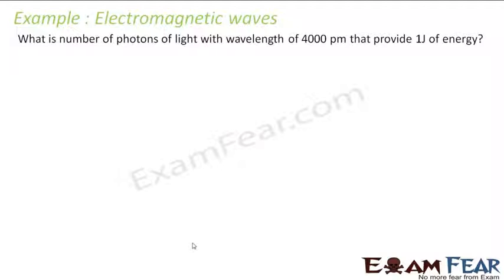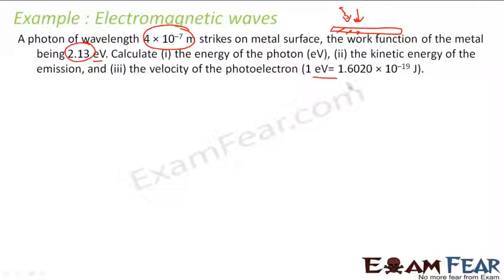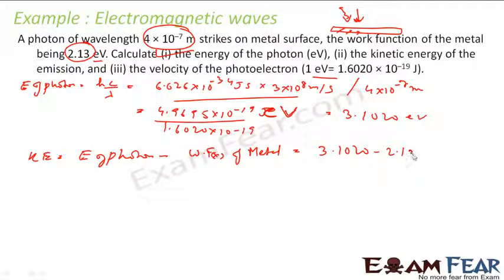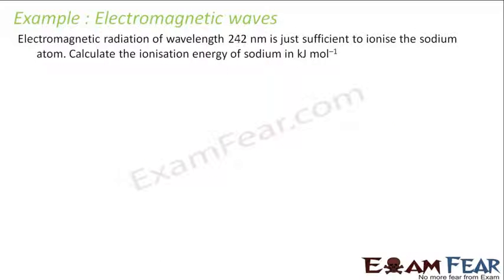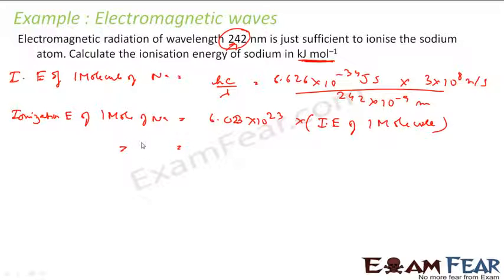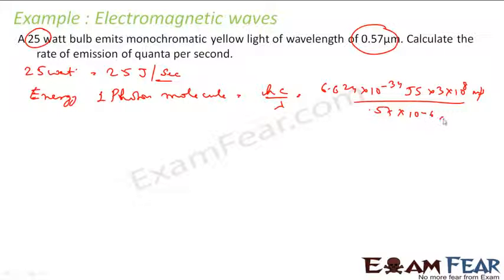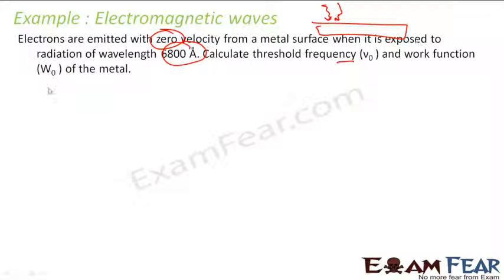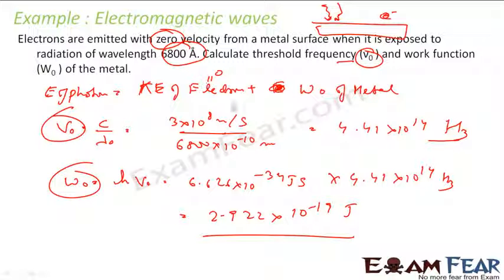Chemistry Structure of Atom part 18 Electromagnetic waves numerical CBSE class 11 XI